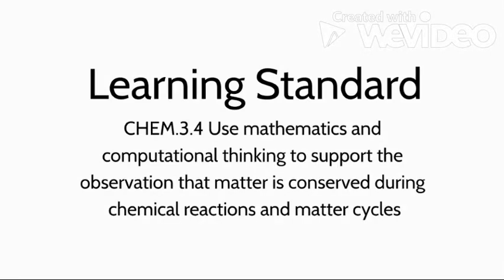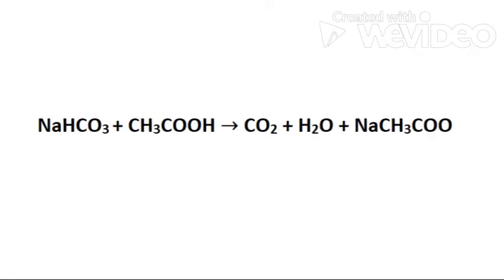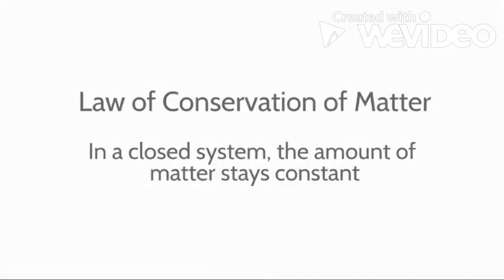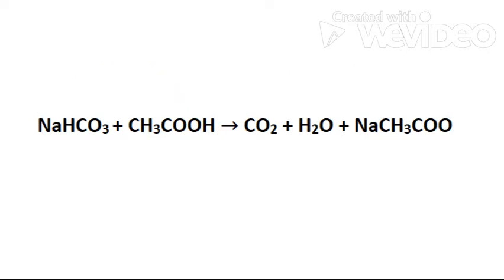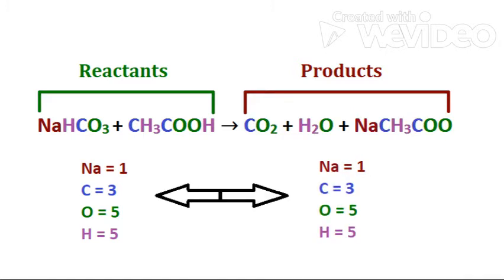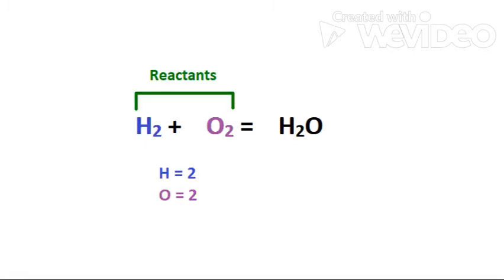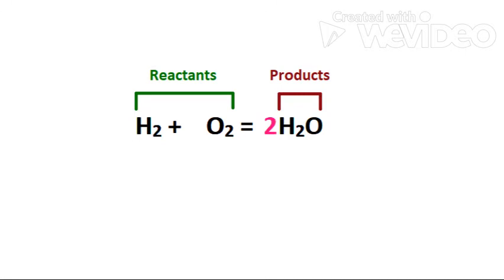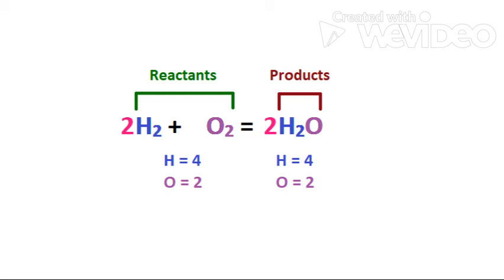Balancing Chemical Equations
This video teaches about the Law of Conservation of Matter and shows how to balance chemical equations.